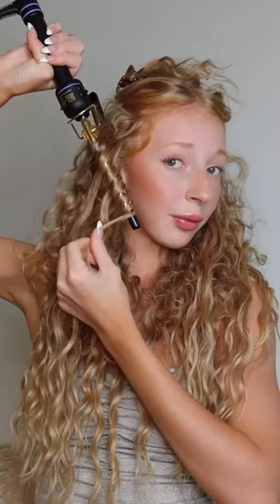How to blend extensions with curly hair💕